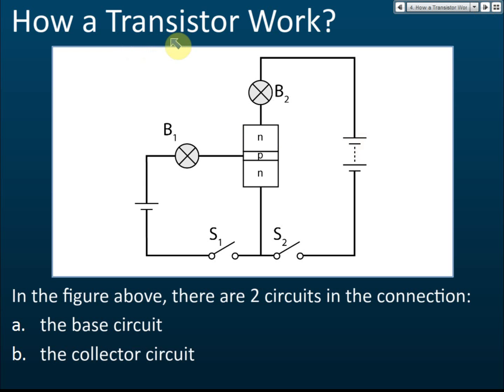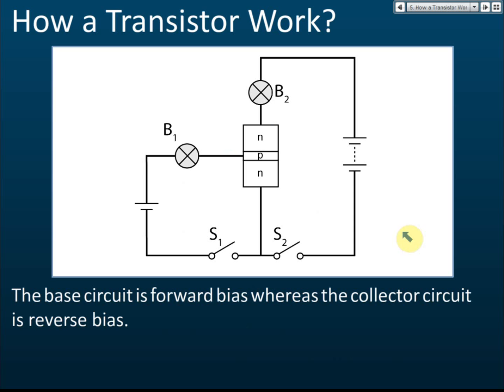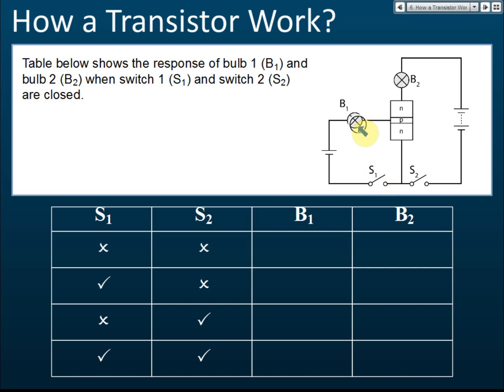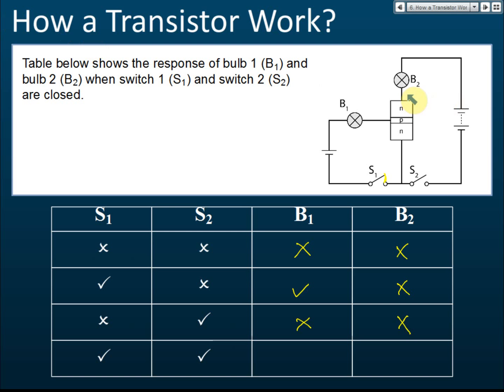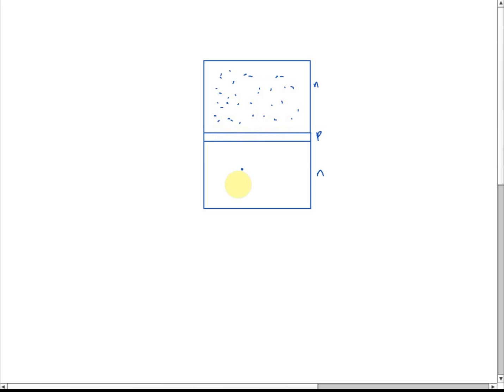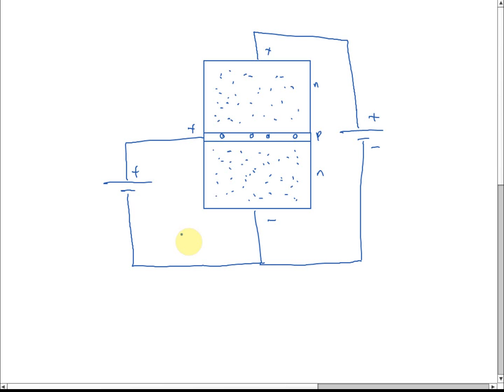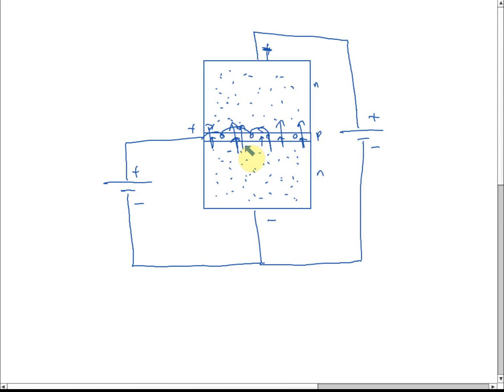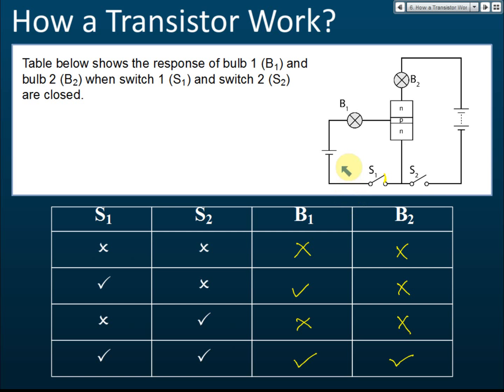How Does a Transistor Work? | Electronics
A transistor is a double p-n junction semiconductor with three terminals, the emitter (e), the base (b) and the collector (c).